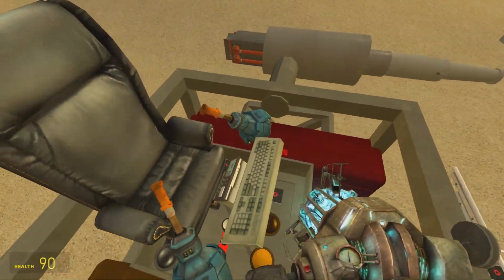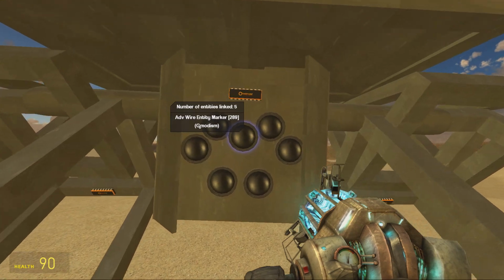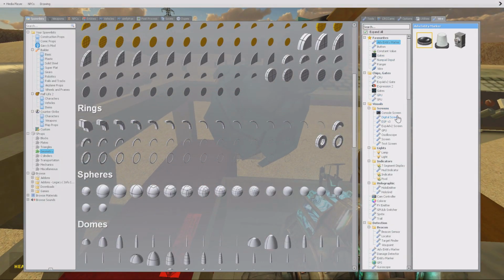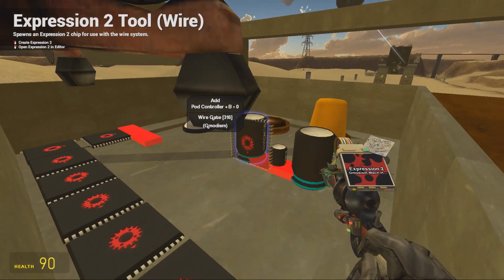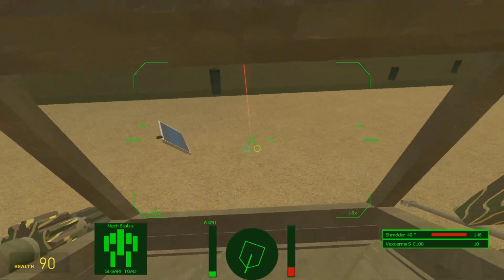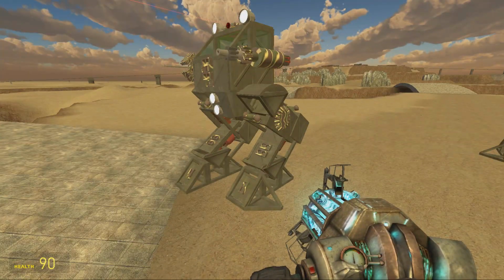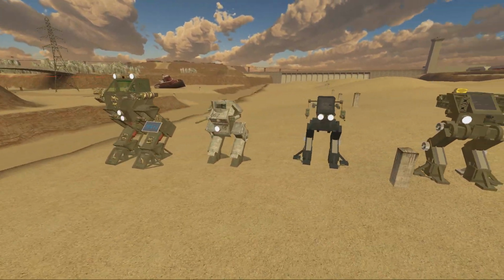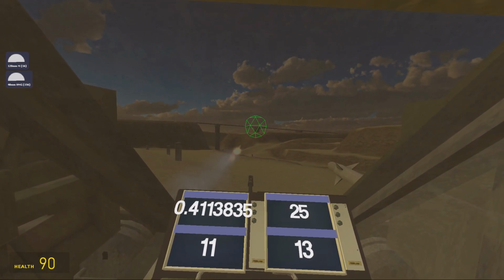Garry's Mod - Customizable Mech Frame System TOAD - Dupe Release Party 12 (E2, ACF/ACE)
The ACF/ACE mech framework is finally done! This serves as a framework to quickly build and customize high tech mechs. The main pack includes a framework and a simple stock example mech, they are similar, very similar.
The framework uses a ranger to calculate hit points of the ACF guns, does not work for missiles. The ranger can be unwelded and moved, or made invisible if you don't wanna see the ray, if so, you can place it directly in front of your head.
HUD and ballistic chips have support for max 6 Guns, more of same gun can be used however. Guns need to be linked up with adv entity linker, and to one of the ballistic chips.
Mech might need to be repasted when guns have been updated, or the HUD chips code reloaded.
Look for instructions in the HUD chip on how to customize it, good intro to some coding btw.
If you want detailed info on E2 mechs using this BFW6 walker chip, check my earlier tutorial linked below.

NEEDED ADDONS:
Wiremod
ACF or ACE
maybe S-props? Maybe

INSTALLATION: Place the dupe files inside the Adv Dupelicator 2 folder.
Here is common location of the dupe folder:
C:\Program Files (x86)\Steam\SteamApps\common\GarrysMod\garrysmod\data\advdupe2\
Unpack the ZIP and place folder in there :)

Huge thanks to Setsze who made the walking chip, to RDC who made the Mech HUD chip, especially for this mech project and more.
And special Thanks to Our Patrons: Tram Streve & Marty McBacon.

Licensed to me according to our agreements.